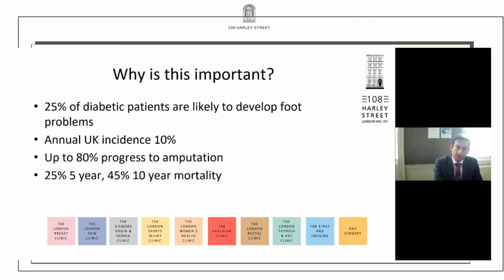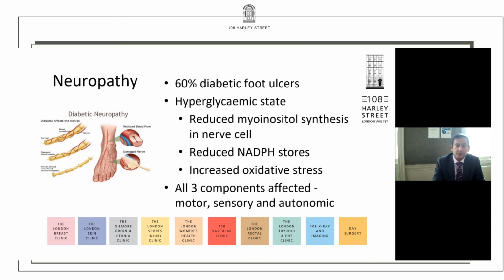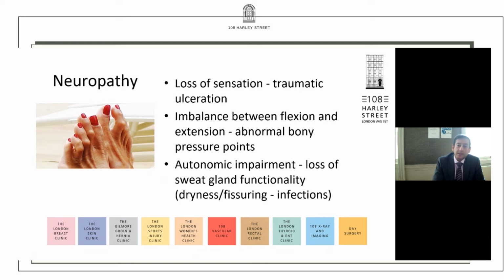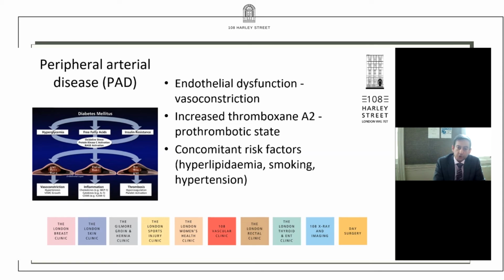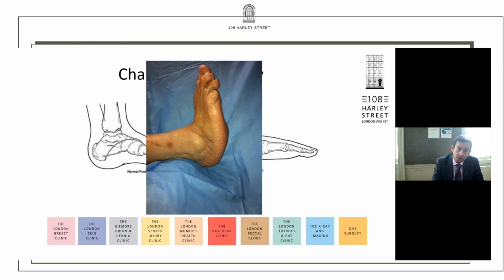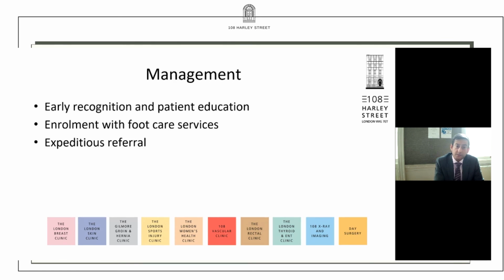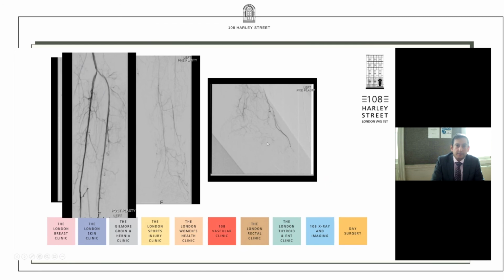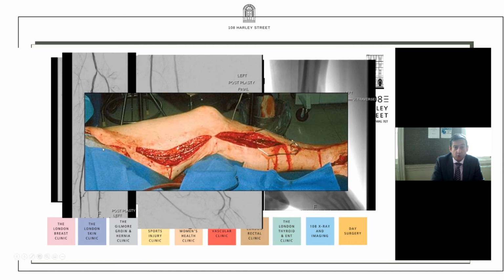Diabetic Foot Disease - 108 Harley Street CPD Snippets | Mr Paritosh Sharma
Diabetic Foot Disease  - 108 Harley Street CPD Snippets
Mr Paritosh Sharma - Consultant Vascular Surgeon

- 25% of diabetic patients are likely to develop foot problems
- Annual UK incidence 10%
- Up to 80% progress to amputation
- 25% 5 years, 45% 10-year mortality

Neuropathy
- 60% diabetic foot ulcers
- Hyperglycaemic state
   * Reduced myoinositol synthesis in nerve cell
   * Reduced NADPH stores
   * Increased oxidative stress
- All 3 components affected - motor, sensory and autonomic
- Loss of sensation - traumatic ulceration
- Imbalance between flexion and extension - abnormal bony pressure points
- Autonomic impairment - loss of sweat gland functionality (dryness/fissuring - infections)

Peripheral arterial disease (PAD)
- 50% diabetic foot ulcers patients have concomitant PAD
- Predominantly affects below knee arteries
- Endothelial dysfunction - vasoconstriction
- Increased thromboxane A2 - prothrombotic state
- Concomitant risk factors (hyperlipidaemia, smoking, hypertension)

Charcot arthropathy
Assessment
History
- Diabetic complications (neuropathy), previous ulcers, claudication, smoking
Examination
- Visual inspection between toes, deformities, temperature difference, pulses, sensation

Management
- Early recognition and patient education
- Enrolment with foot care services
- Expeditious referral